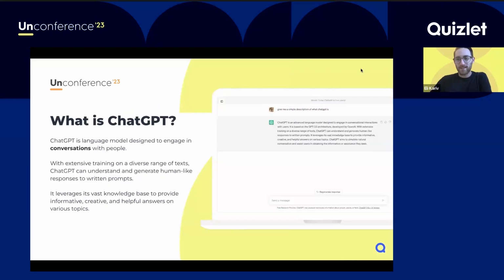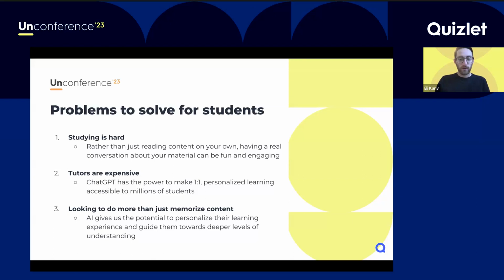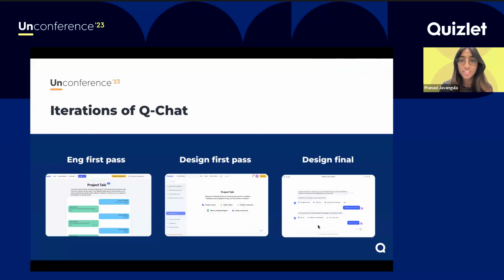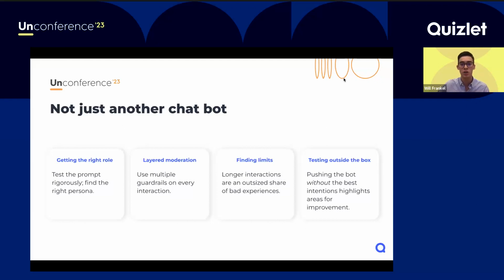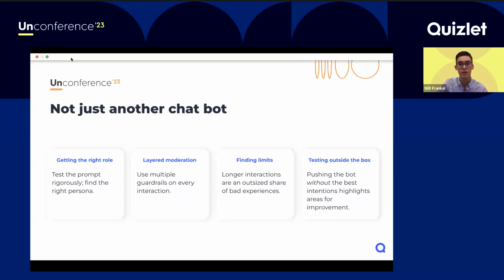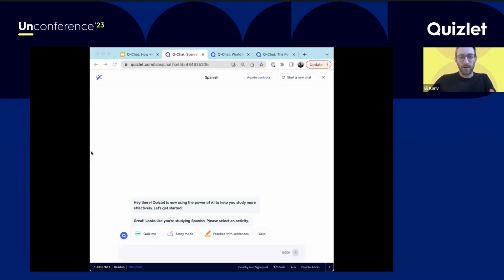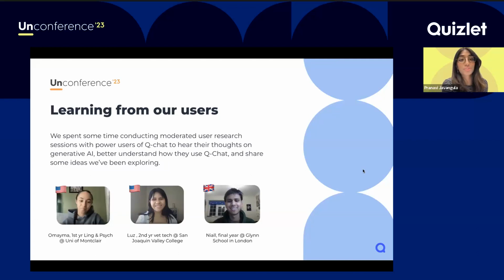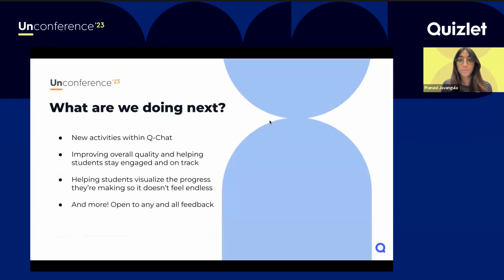Q-Chat: How we built that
Quizlet staff will take attendees behind the scenes of Q-Chat, our personalized AI tutoring feature. Learn about the technology that powers Q-Chat and how it leverages our massive educational content library. Leave with a deeper understanding of how Quizlet is using this technology to enhance the learning experience of students and teachers alike.